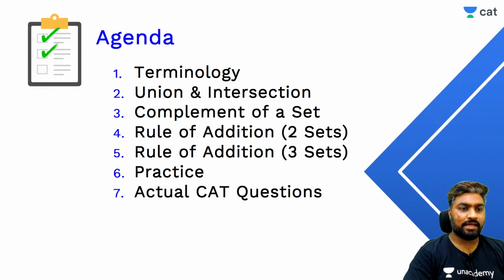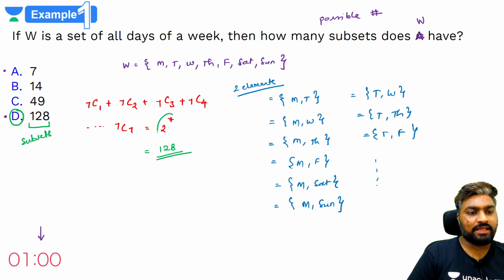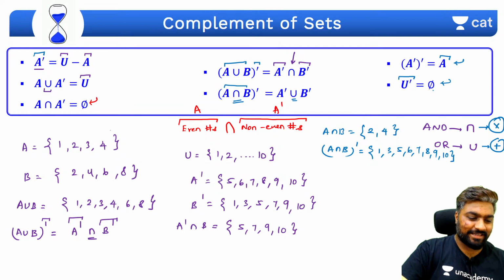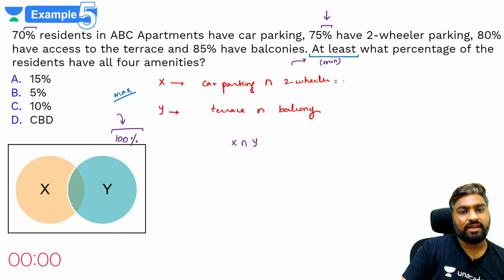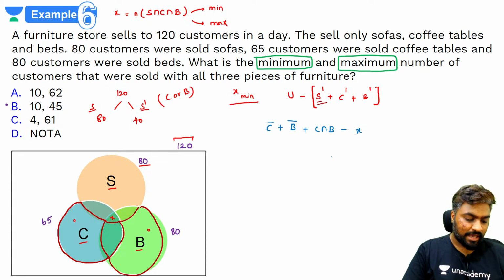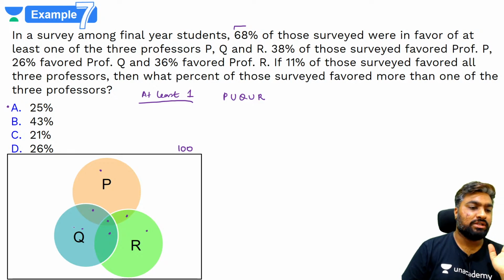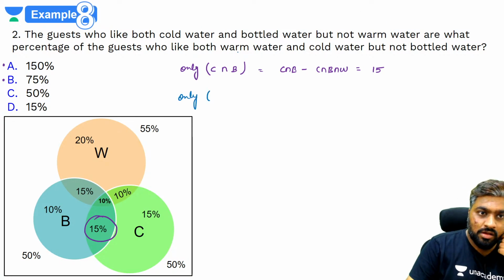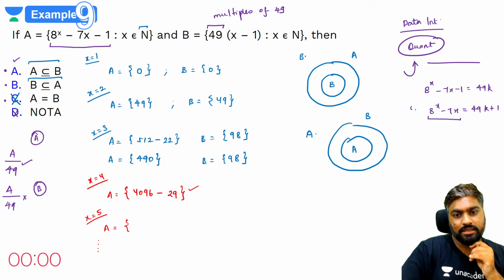Marathon on Set Theory L1 l One Session - Complete Topic l Propel Batch l CAT 2021 l Amit Surana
Checkout our latest offerings In this session, Mr. Amit Surana will be teaching about Marathon on Set Theory from Quantitative Aptitude for CAT 2021.

Unacademy Subscription Benefits:
1. Learn from your favourite Educator
2. Dedicated DOUBT sessions
3. One Subscription, Unlimited Access
4. Real time interaction with Educators
5. You can ask doubts in live class
6. Limited students
7. Download the videos & watch offline

Get the GATE & ESE Iconic Advantage:
1. Personal Coach
2. Study Planner & Bi-weekly Reviews
3. Dedicated Doubt Clearing Space
4. Personalized Test Analysis
5. Study Booster Sessions
6. Preparatory Study Material
7. All the Unacademy Subscription Benefits